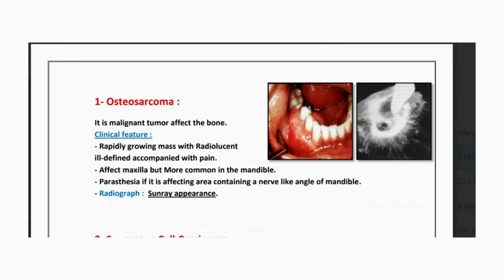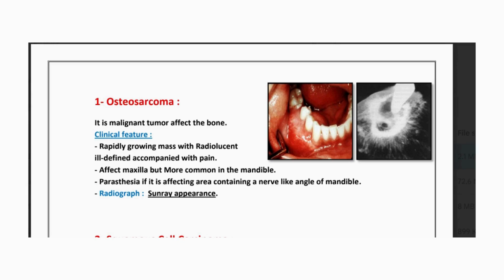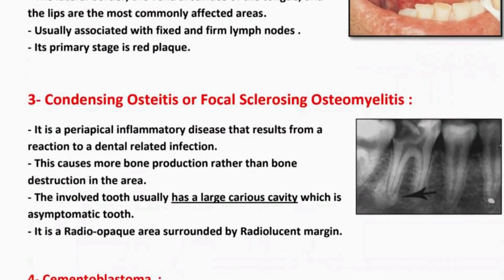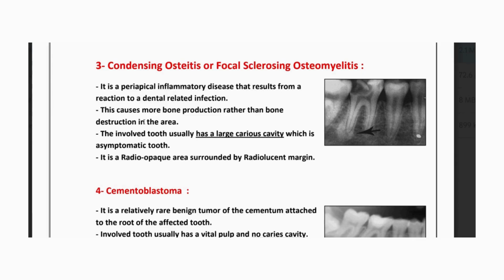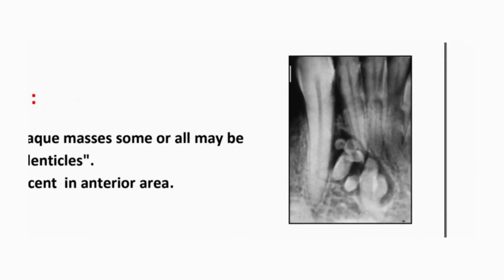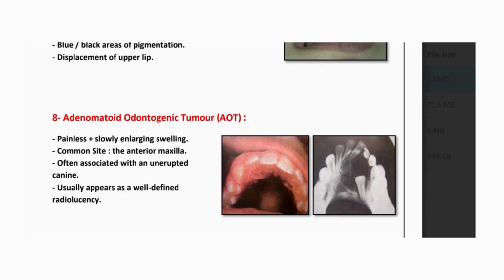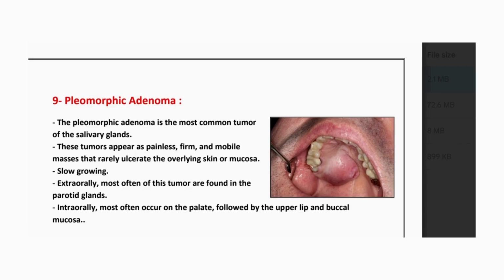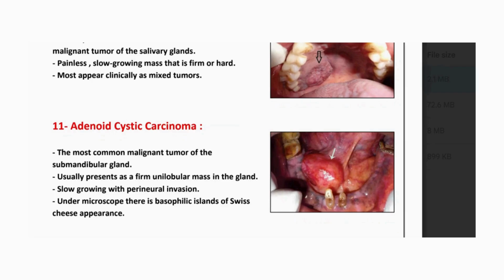Tumors of oral cavity (ORE )